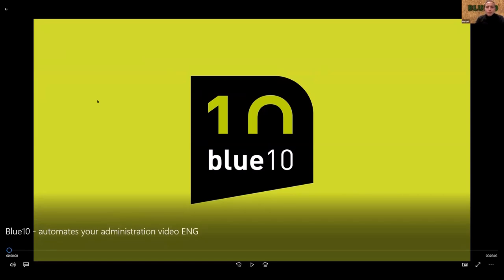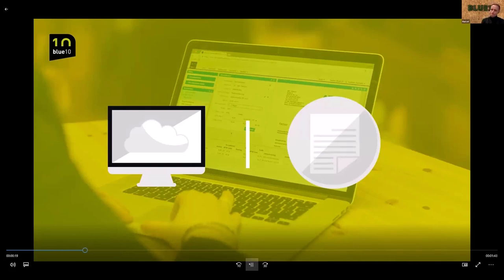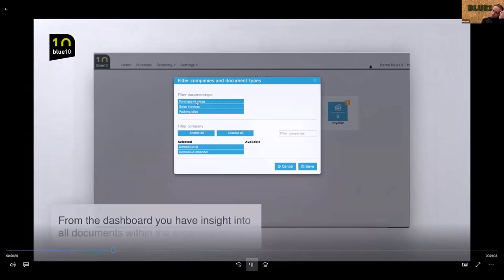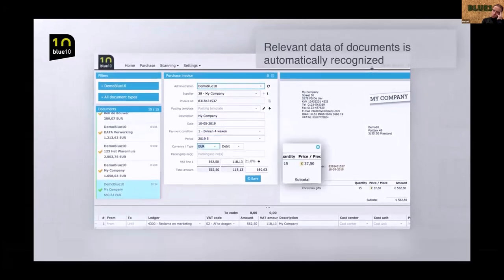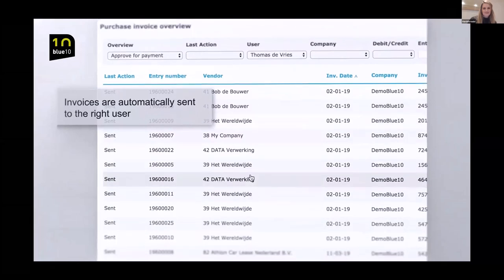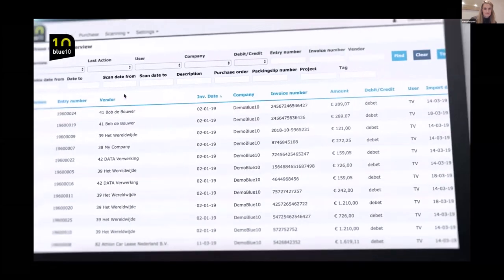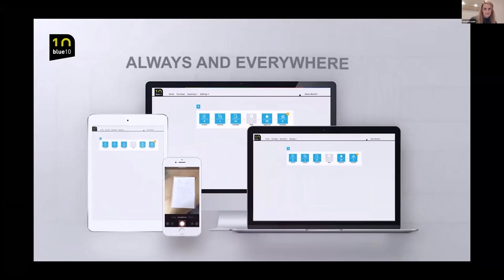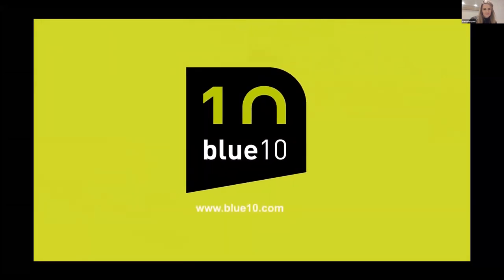Web Summit 2020 NL delegation - Blue10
After many happy years in Lisbon we will move our NL delegation online to visit Web Summit 2020. It will not be the same however. As Dutch companies we are defiant! We will remain visible, relevant, innovative and ambitious like